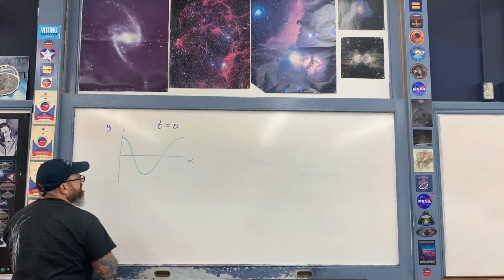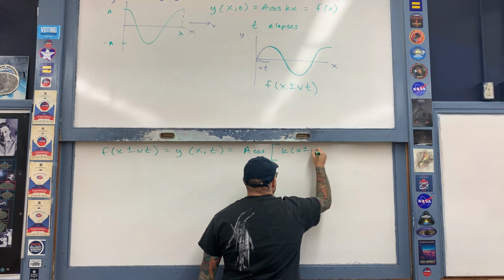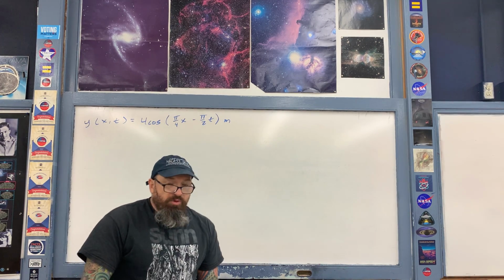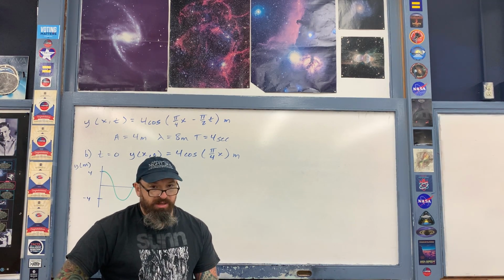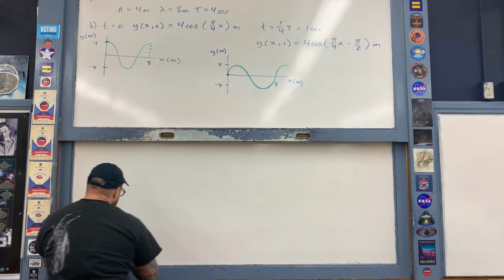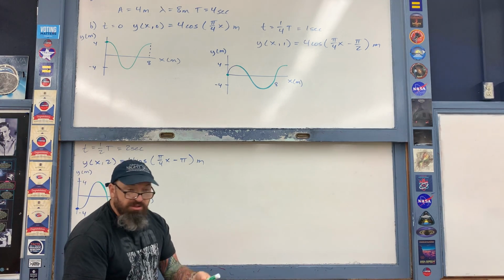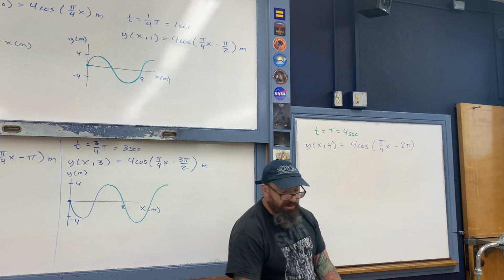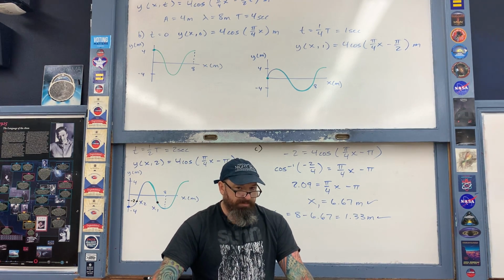Lecture - Kinematics of a Simple Periodic Wave Part 2